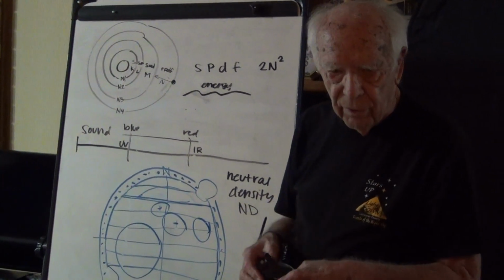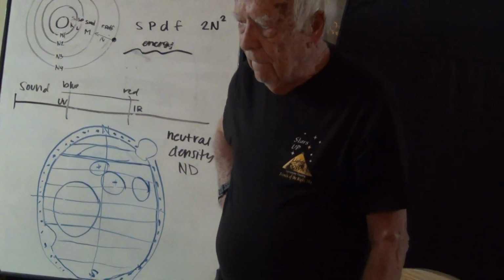MECATX STEM Sunday 080623 - moon typography and solar eclipse 2023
MECATX STEM Sunday 080623 - moon typography and solar eclipse 2023. A presentation to the MECATX mentored students as part of the preparation for the solar eclipse and Artemis ii mission. Follow us for the Great Texas Digital Solar Eclipse 2023 and 2024.  Will be done with the Dwarf 2 telescope and the SLOOH remote telescopes.
00:00
00:16 Apollo Lamar Landing sites
01:23 Sturgeon Moon
02:10 Solar Eclipse Contact Point 1
02:24 Annular Eclipse
02:35 Solsr Eclipse Contact point 2
04:12 Do Not Look at Sun during Eclipse without protection. Use Dwarf 2 telescope
04:33 Explanation of FILTERS
09:28 Hpw a LRGB image is made
10:09 SLOOH Remort Telescope in Canary Island and Chile
11:11 FITS imge format used in Astrophotography. Not JPEG
12:23 Plate Solving by Dwarf 2 telescope
15:18 Must Know your latitude and Longitude
15:37 Q & A session and end of recording